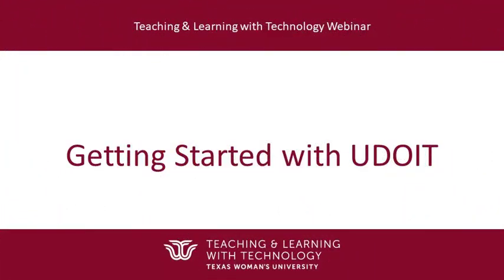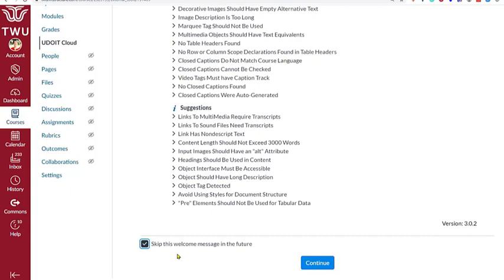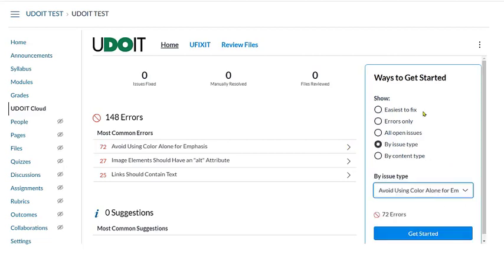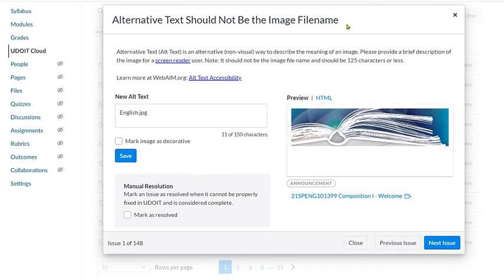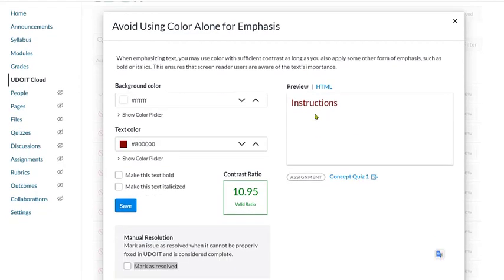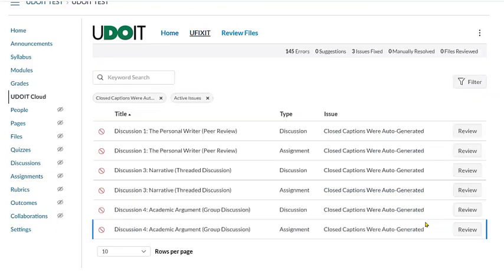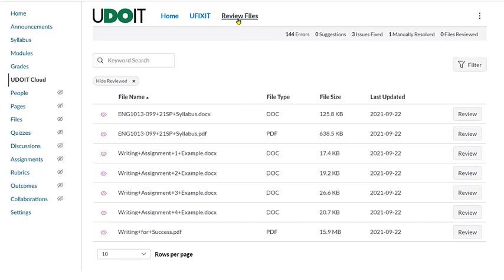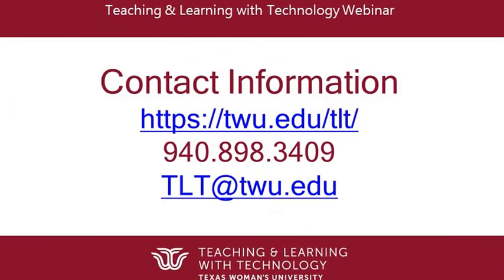Getting Started with UDOIT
In this video, you will learn how to use the Universal Design Online content Inspection Tool or UDOIT to scan and help you fix accessibility issues inside your Canvas course. Find more resources in the Universal Design Toolkit